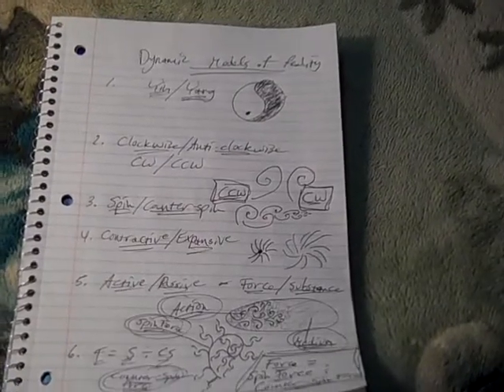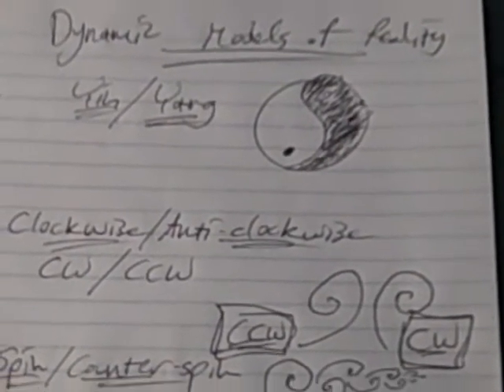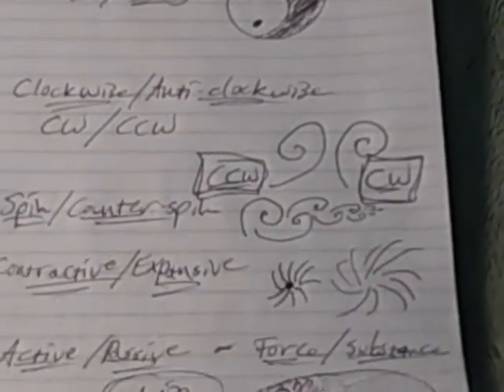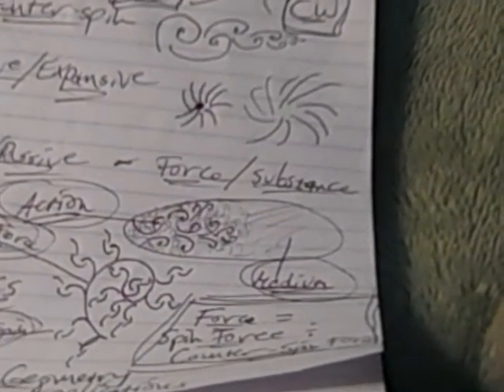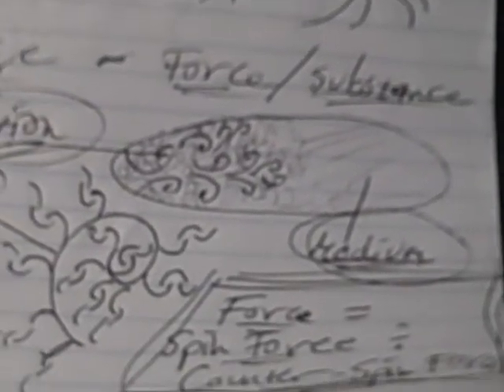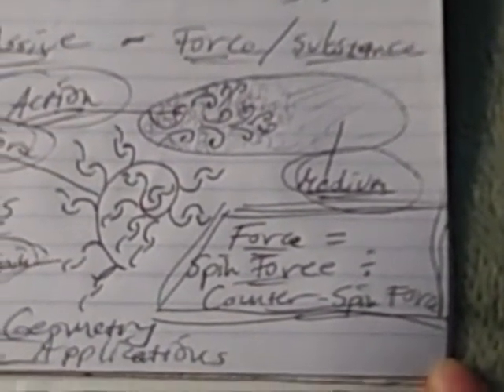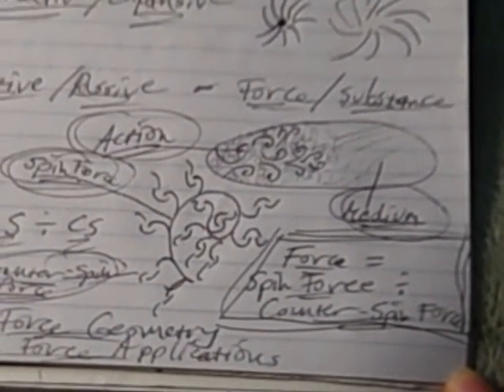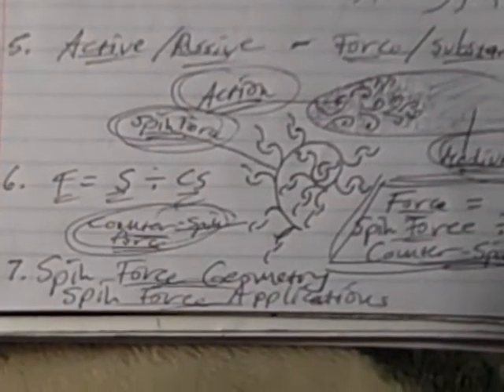Dynamic Models of Reality - Spinphysics - F = S ÷ CS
This is a drawing where I lay out the principles of a Dynamic Model of Reality. Although, it is very similar to a previous illustration, it is nonetheless a little different. Reality is dynamic, so only dynamic models can accurately describe reality as it actually occurs. A dynamic model of reality can only be based on Spinphysics.

Here are seven principles in that direction:

1. Yin/Yang  -  The Tao Te Ching seems to precede all dynamic models of reality but the principles of Yin/Yang are not sufficiently developed within the Tao Te Ching or in later Taoist texts, so...

2. ClockwiseSpin/Anti-Clockwise Spin  -  We need to understand Yin/Yang from the standpoint of spin and the fundamental way to do this is with the notion Clockwise/Amticlockwise spins or CW/CCW.

3. Spin/Counter-Spin  -  For every spin force there are counter-spin forces!

4. Contractive/Expansive  -  Spin forces contract towards a central point (contractive) or expand outward in all directions (expansive).

5. Active/Passive  -  In nature everything is a spin force and yet spin force interactions are all based on substances that serves as mediums for the action of spin forces.

6. F = S ÷ CS  -  All Spinphysics is based on the single principle or equation of the division of Spin Forces by Counter-Spin Forces.

7. Spin Force Geometry  -  All technologies are Spin Force Technologies that must be based on Spinphysics principles for optimal efficiency and effectiveness.

There are no straight lines in nature because all forces are spin forces with limit, extent, scope or range that are bounded on all sides by counter-spin forces. Only technologies based on spin principles or Spinphysics can reach maximal efficiency, even if other technologies can achieve marginal effectiveness.

When one's whole technological model fails to take account of spin principles, one's whole design fights with counter-spin forces. Whereas, technology based on Spinphysics or F = S ÷ CS optimally or maximally utilize spin forces relative to counter-spin forces to achieve the greatest effiiciency and the highest effectiveness that is PHYSICALLY POSSIBLE!!!

Get on some real physics all you "engineers," get on some Spinphysics...and do some Spingineering.

Thanks,

G.